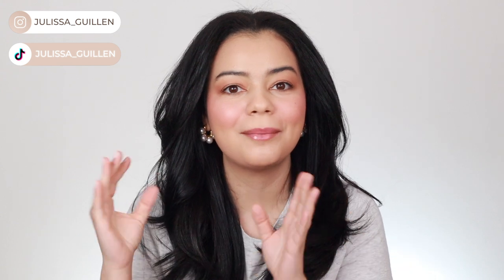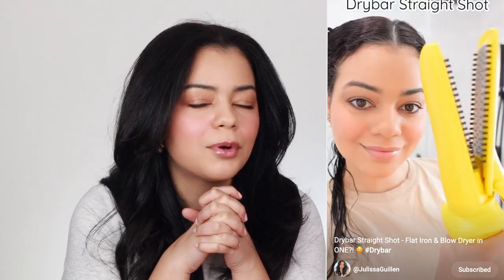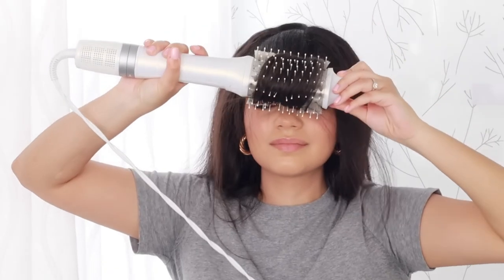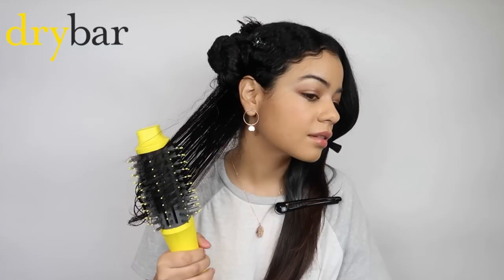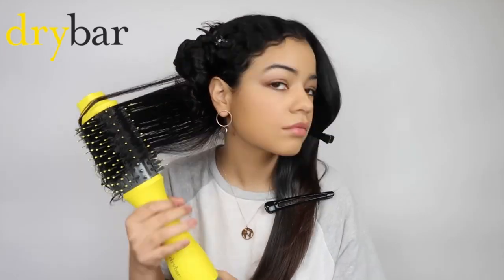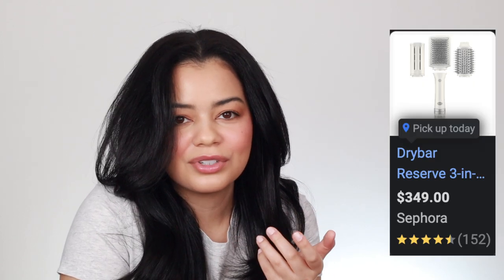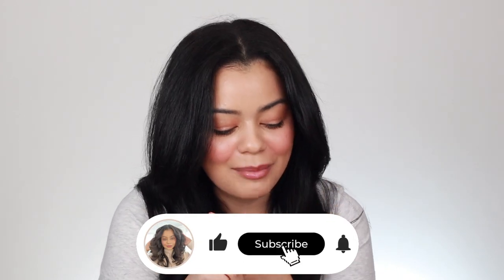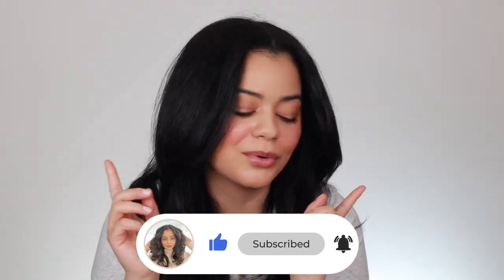Drybar Hair Tools: Your Ultimate Buying Guide And What to Avoid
Drybar Hair Tools: Your Ultimate Buying Guide And What to Avoid / Drybar / Hey guys! In this video I rank 8 Drybar hair tools from my least favorite to my favorite! Let me know if you have tried any of these! Links below to shop!

 I applied to the Sephora Squad once again this year! Third times the charm? 😝 I'd love your support with a quick testimonial! Please click link below if you'd like to see me this year in the Sephora Squad! I love you guys so much!! Thank you for everything! ❤️

Products Mentioned -

Drybar The Brush Crush

Drybar The Straight Shot

Drybar Reserve 3-in-1 Interchangeable Blow Dryer

Drybar Double Shot

Drybar Single Shot

Drybar Half Shot

Drybar Reserve 1" Flat Iron

Drybar Reserve Blow Dryer

Drybar Ceramic Round Brush - Medium

Recommended Videos -